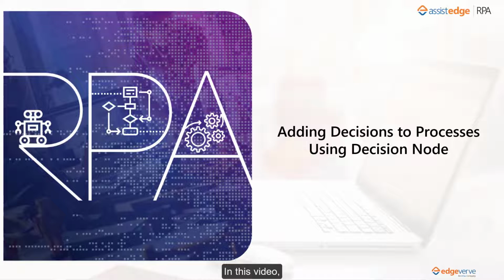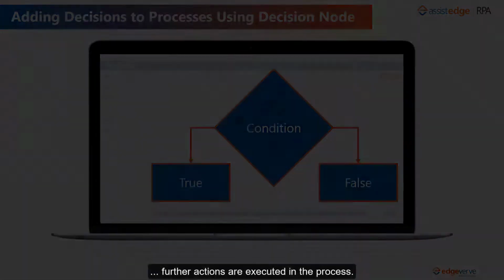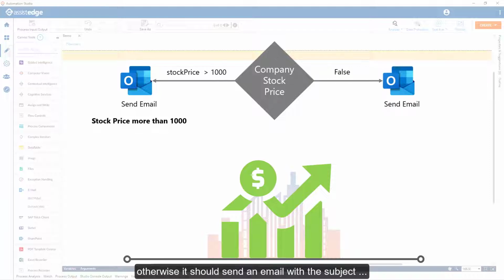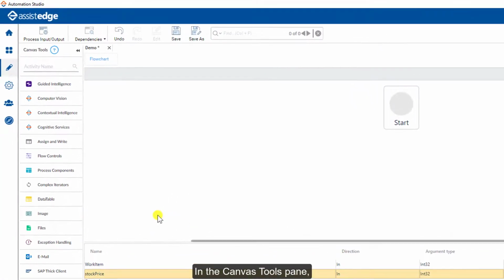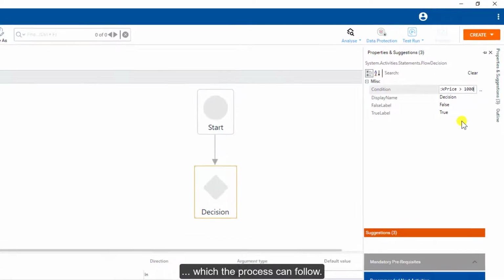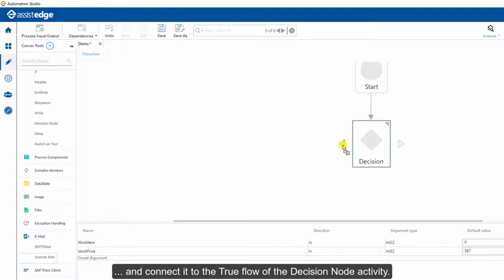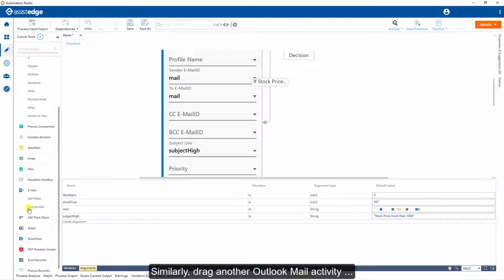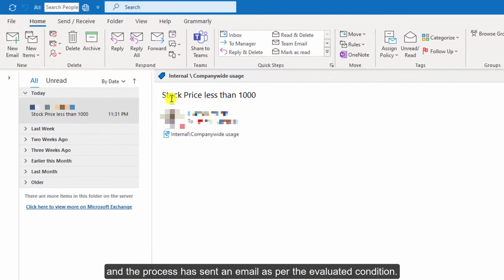Adding Decision to Process Using Decision Node | How-To Series | AssistEdge RPA 19.0 | EdgeVerve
AssistEdge RPA allows to add decisions like a business rule or a validation to a process using a decision node. Decision activity helps define a business rule in an automation process. Explore this video to understand how to add a decision node to an automation process and execute the process.

About EdgeVerve

EdgeVerve Systems Limited, a wholly-owned subsidiary of Infosys, is a global leader in developing digital platforms, assisting clients to unlock unlimited possibilities in their digital transformation journey. Our purpose is to inspire enterprises with the power of digital platforms, thereby enabling our clients to innovate on business models, drive game-changing efficiency and amplify human potential. Our platforms portfolio across Automation (AssistEdge), Document AI (XtractEdge), and Supply Chain (TradeEdge) helps inspire global enterprises to discover & automate processes, digitize & structure unstructured data and unlock the power of the network by integrating value chain partners. EdgeVerve, with a deep-rooted entrepreneurial culture, our innovations are helping global corporations across financial services, insurance, retail, consumer & packaged goods, life sciences, manufacturing telecom and utilities, and more.